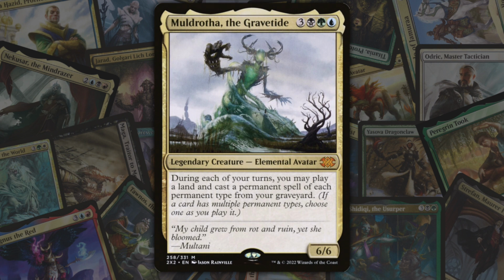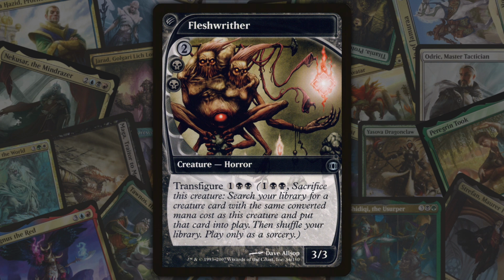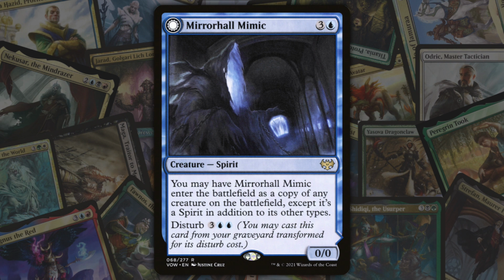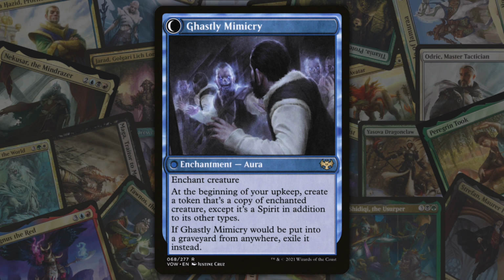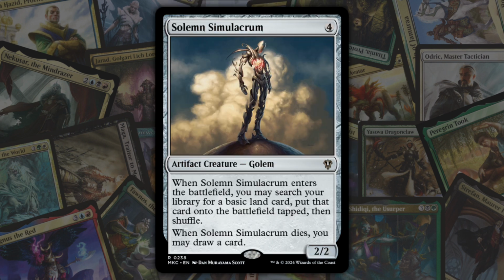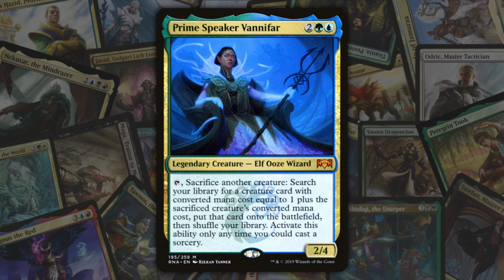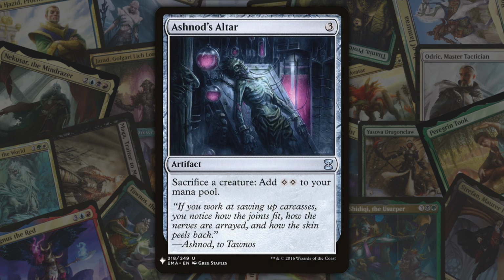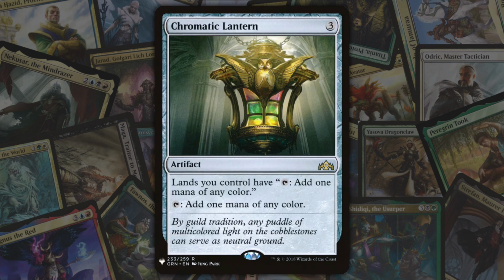Swimming With The Swamp Rat | Commander Deck Tech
Much to my chagrin, have a Muldrotha deck.

Wanna talkabout more Commanders ?